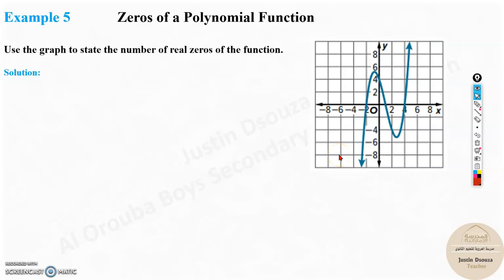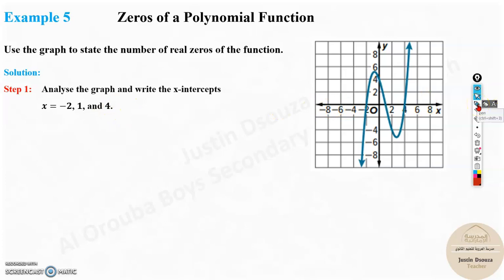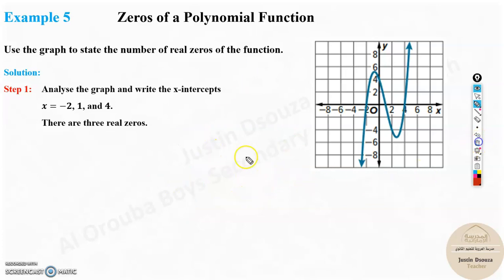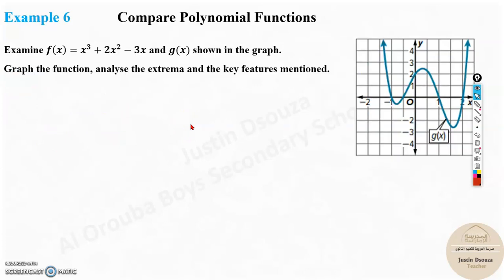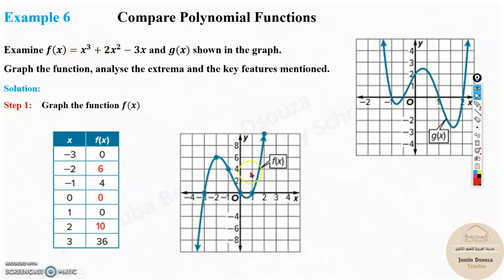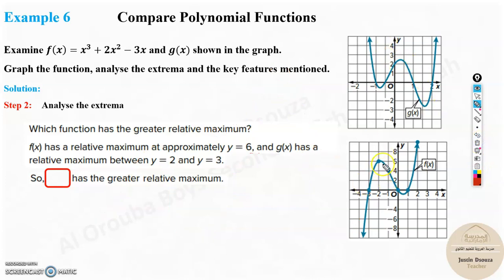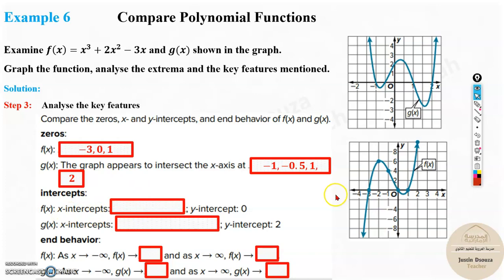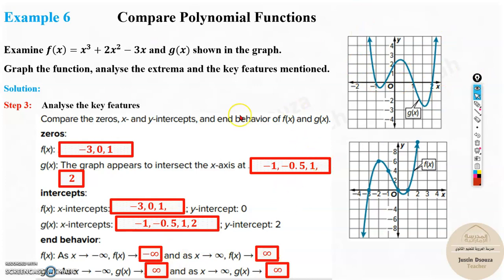G10 M2L1.5 Zeros of a Polynomial Function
M2L1 Polynomial Functions
LO: Graph and analyse polynomial functions